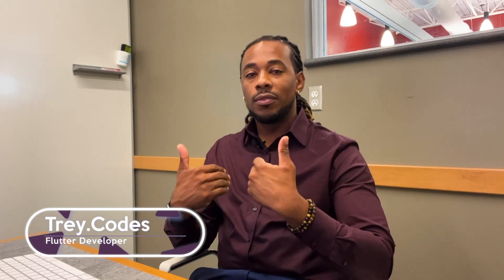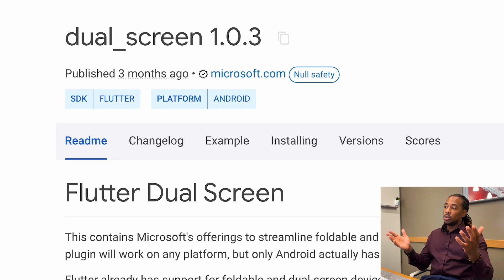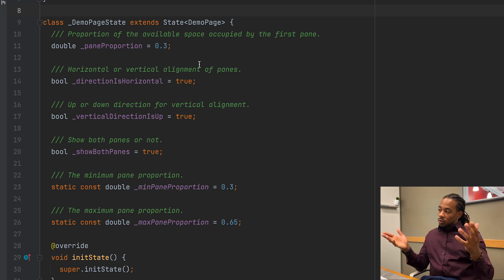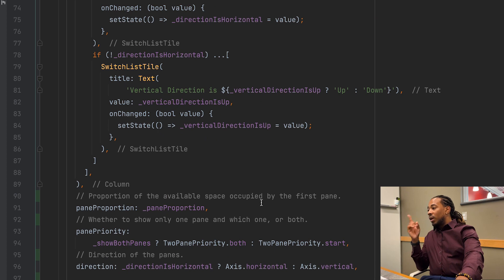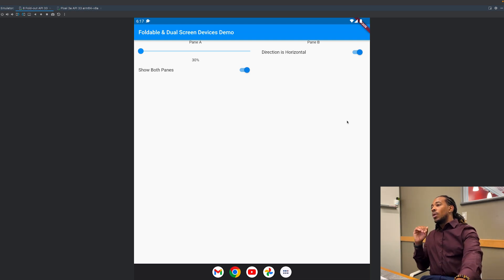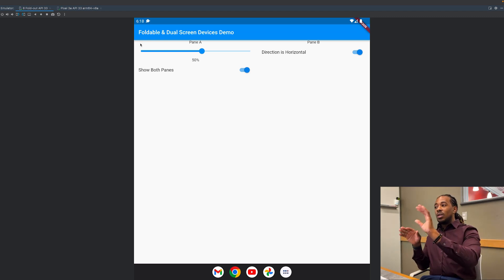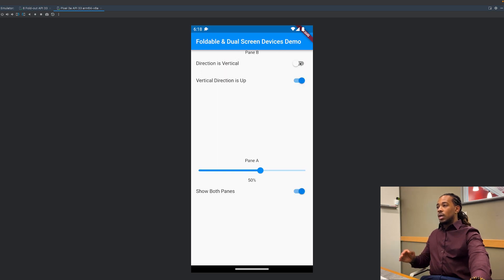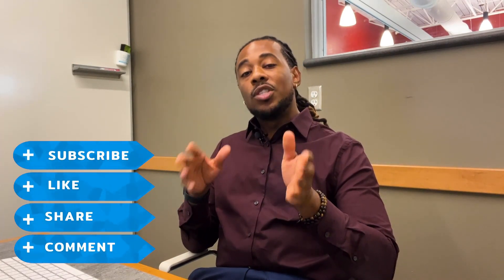Working With Foldable & Dual Screen Devices In Flutter - Flutter 3.0 Support For Foldable Devices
With the release of Flutter 3.0 back in early May, the team behind this awesome framework decided to add support for dual screen and foldable devices. Microsoft has since created a package that can handle working with this new feature, which I'll be showing here today.

CHAPTERS
0:00 - Intro
0:34 - Flutter Support For Foldable Devices
1:15 - Download dual_screen Flutter Package
1:39 - Jump Into The Code
4:01 - Demonstration
7:18 - Outro

Learn How To Create A Text Translation App In 15 Minutes Using the Translate Text Firebase Extension Here : 👇